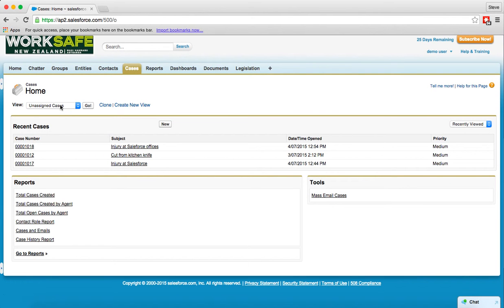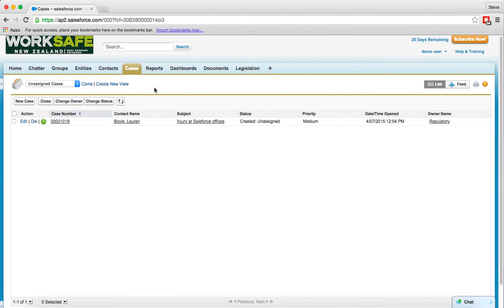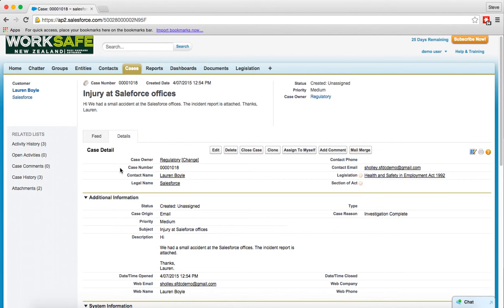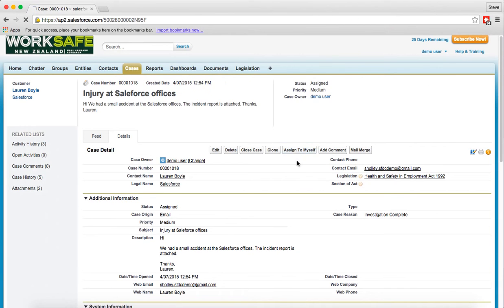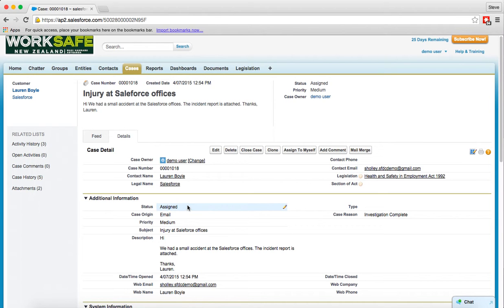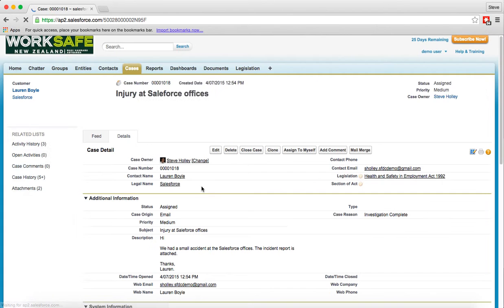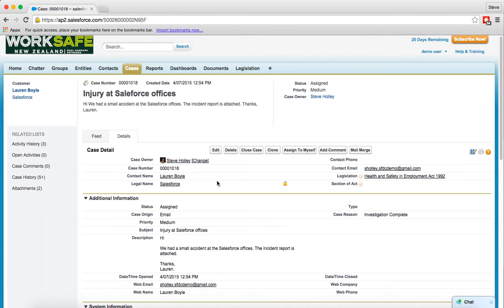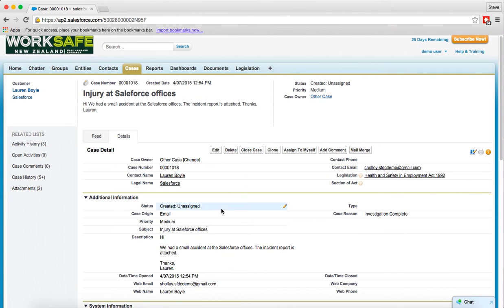Worksafe Salesforce Prototype Assign Work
This short video shows the assigning of work (Cases) in the Salesforce Prototype instance for Worksafe